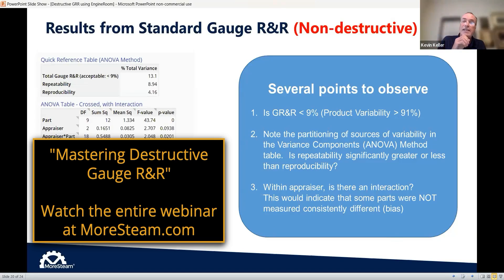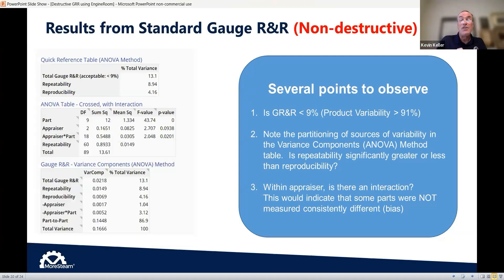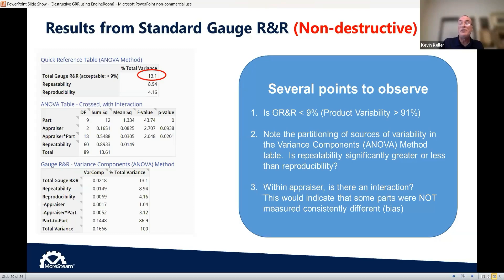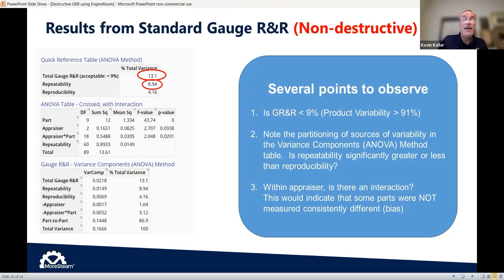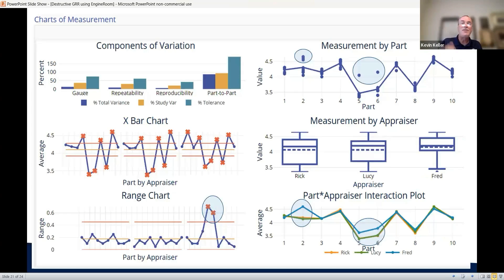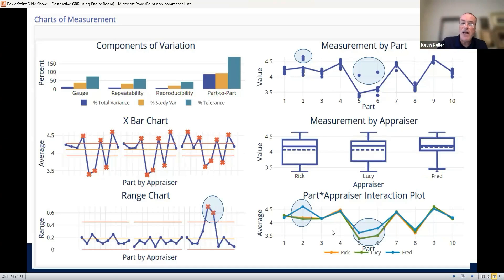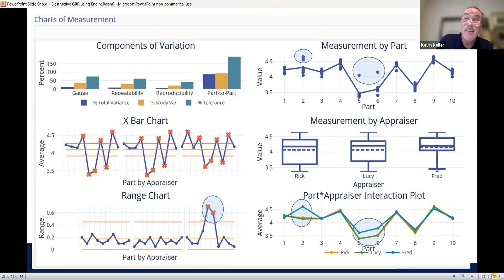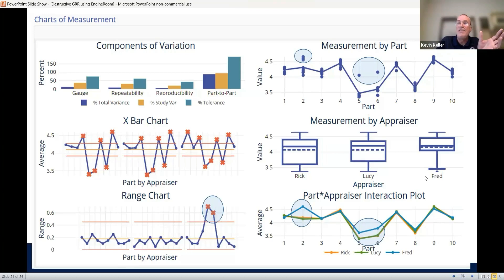Don't Jump To Conclusions. Investigate The Interaction!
On April 17, 2024, MoreSteam presented a webinar on "Mastering Destructive Gauge R&R." In this clip from the webinar, Lean Six Sigma Master Black Belt Kevin Keller analyzes a Standard Gauge R&R study. Keller does this to demonstrate the contrast between Standard Gauge R&R and Destructive Gauge R&R. Watch the entire webinar at MoreSteam.com, where you can also watch our library of past webinars and new webinars every month.

MoreSteam is a leading global provider of online training certifications and technology for Lean Six Sigma, operational excellence, and process improvement.